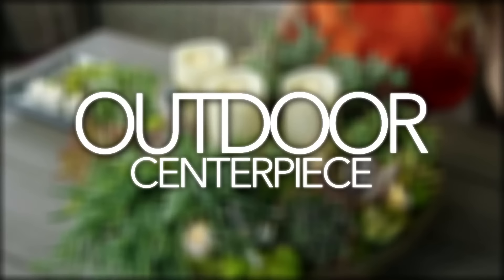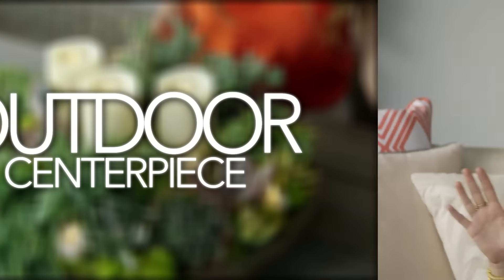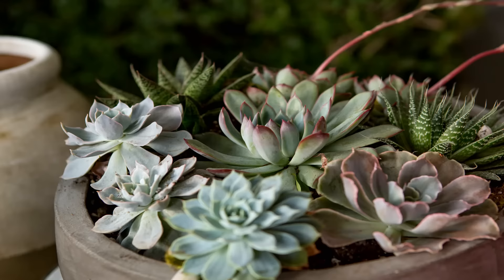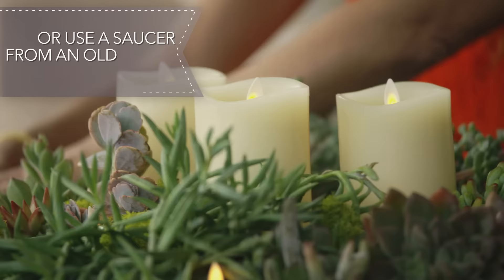Luminara + Genevieve - Transforming Your World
Transform your outdoor space with Luminara and décor expert Genevieve Gorder.